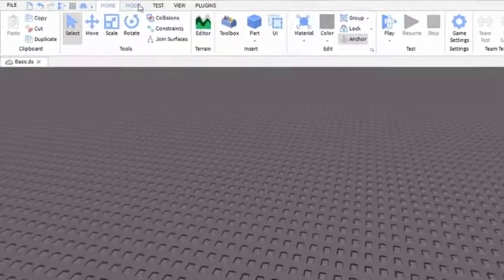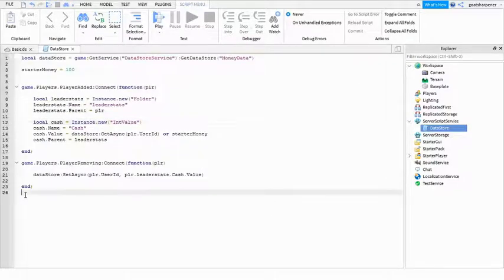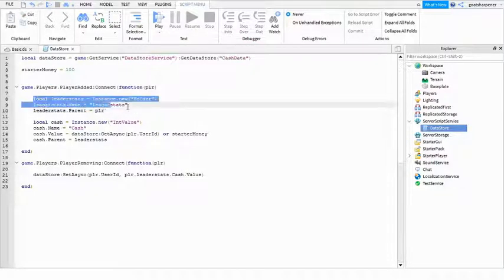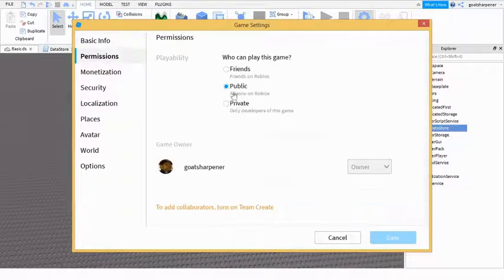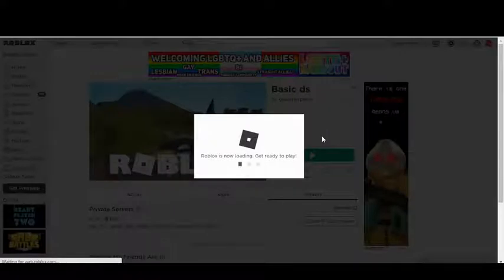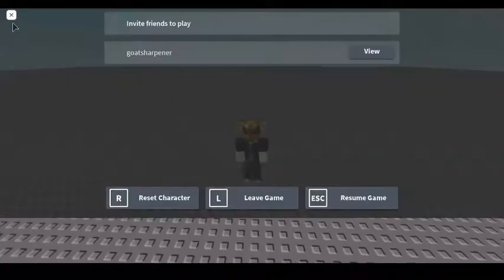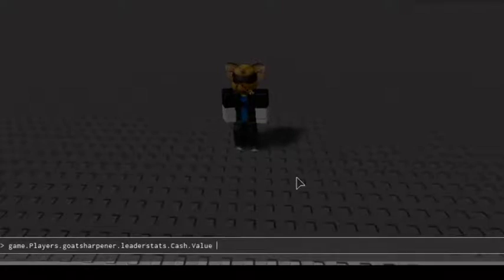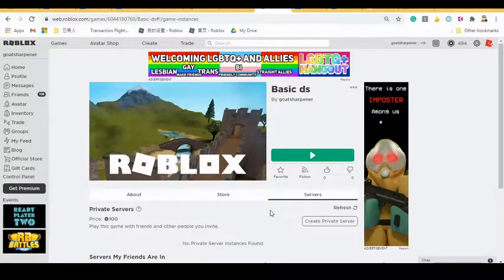How to make a very Simple DataStore of Leaderstats in Roblox Studio!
Pause at 0:50 to write the script! It's not too long. Stick around a little more to find out what the script does!
This is the first video made after I made my intro, just saying 90% of my videos are pre-recorded.